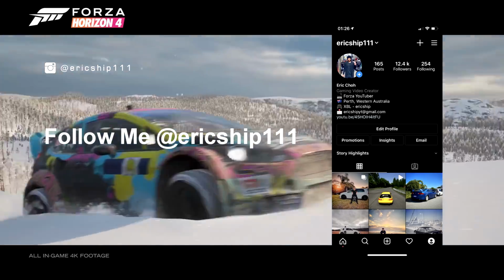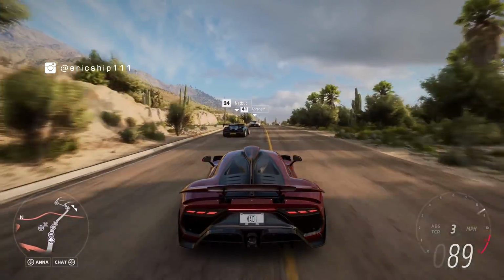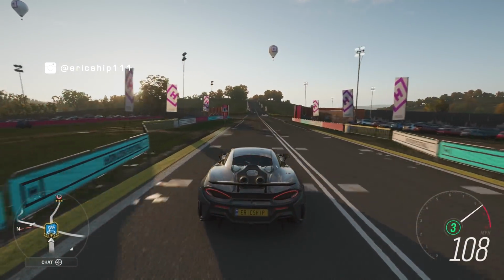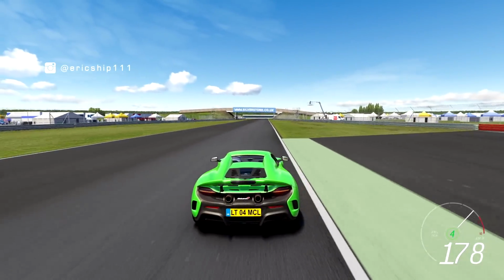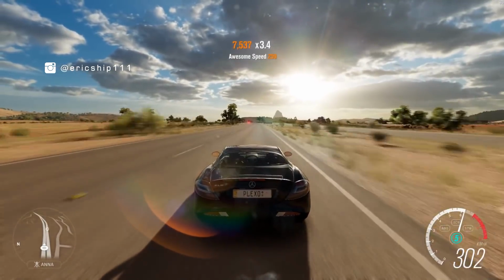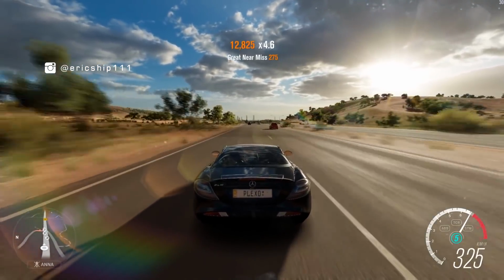Forza Horizon 5 - 8 NEW Most Requested Cars That NEVER made it into FH4!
Forza Horizon 5 -  8 NEW Most Requested Cars That NEVER made it into FH4 but should for FH5.

- XBL: ericship